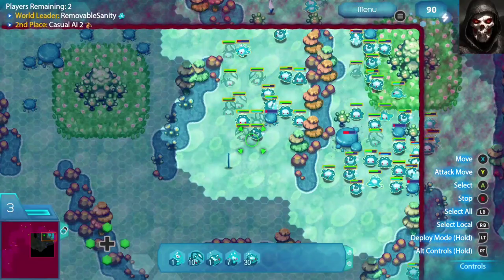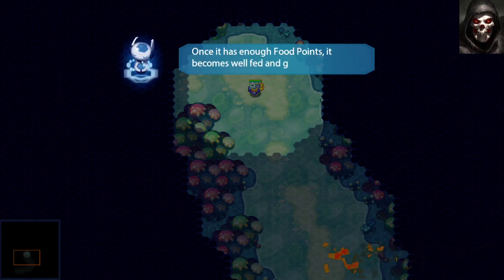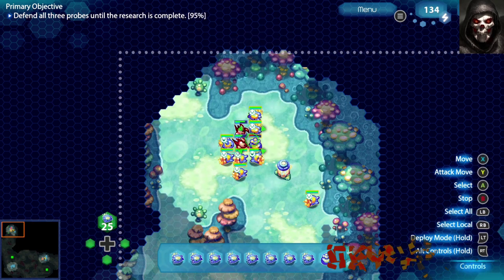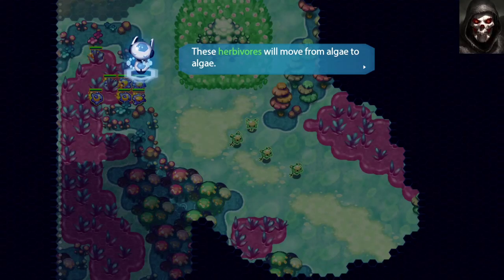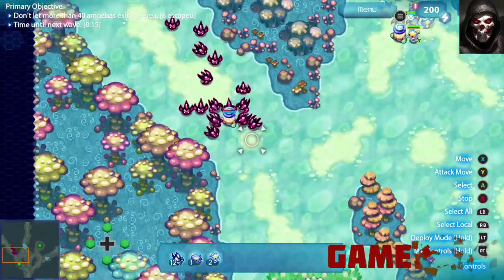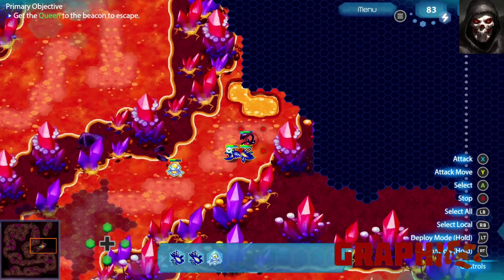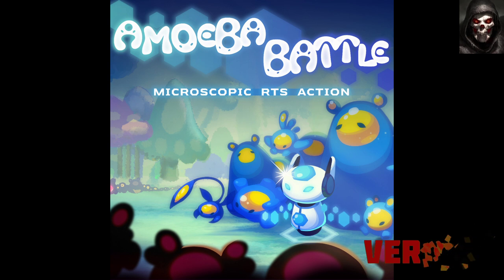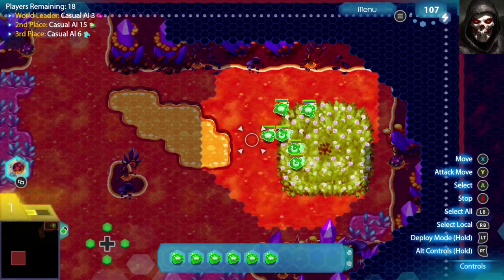Amoeba Battle Review on Xbox - Full HD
I review Amoeba Battle on Xbox One X. The games premise is unique, with you and the help of an AI bot take control of Amoeba’s in an attempt to stop the spreading of an infection in this microscopic world. Through the course of the campaign you will meet and control many different amoeba to ensure the world as you know it survives.